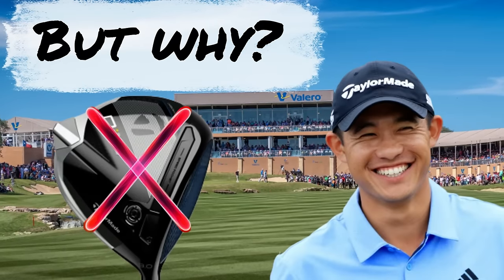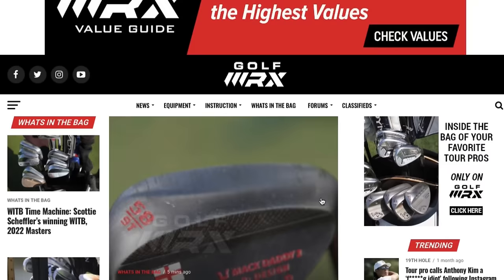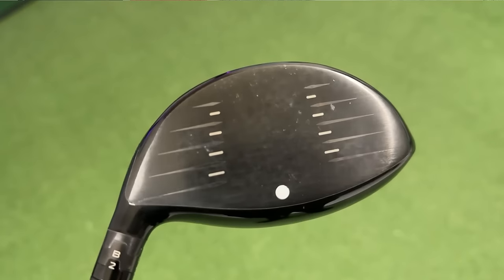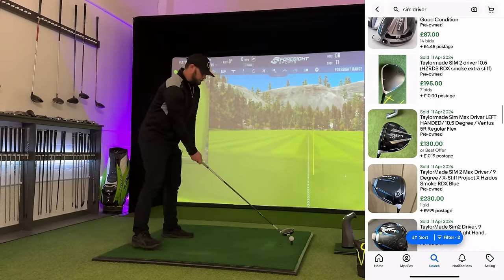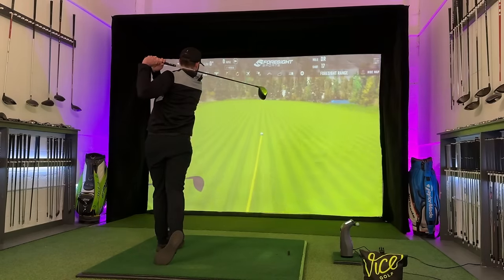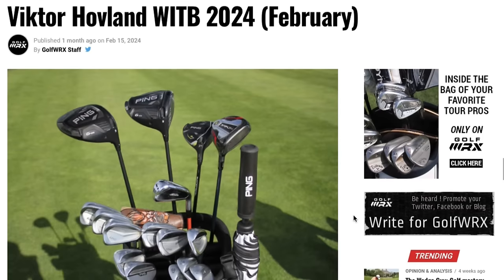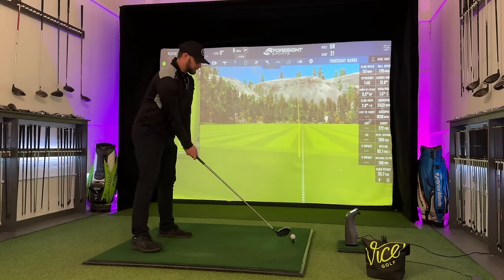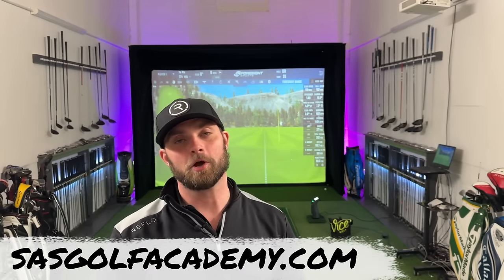They DON'T use NEW Driver's... So why do YOU!?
We take a look at some of the best Tour Players in the world and what old Driver technology they are putting in the bag!?